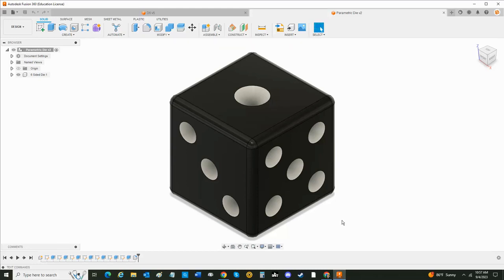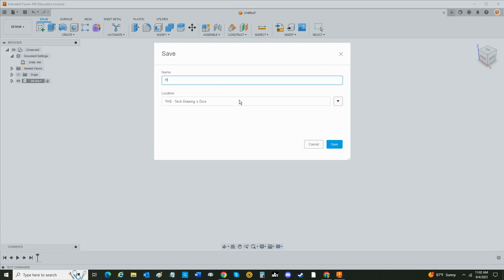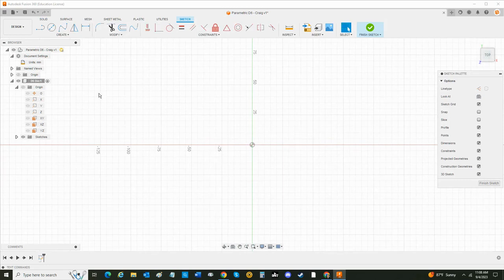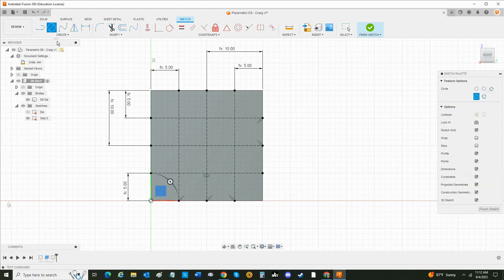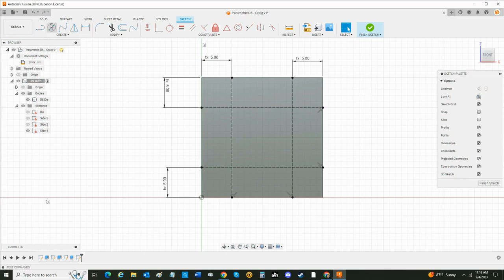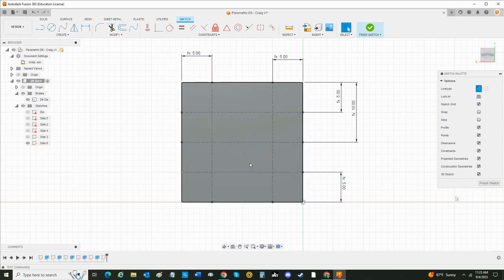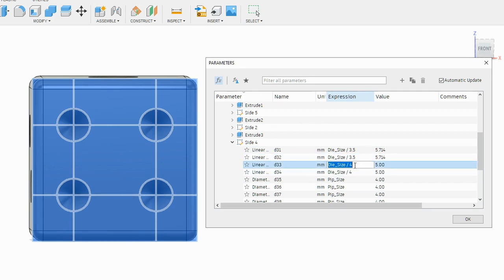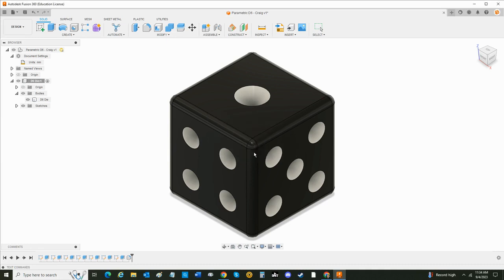Parametric D6 in Fusion 360